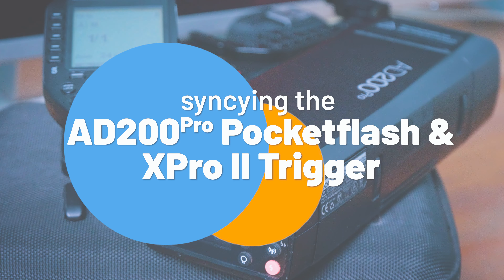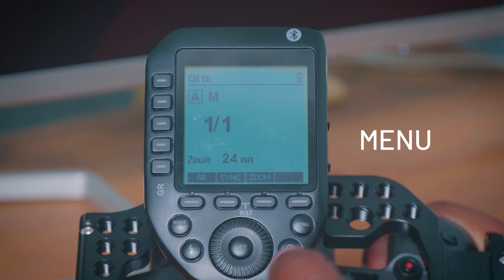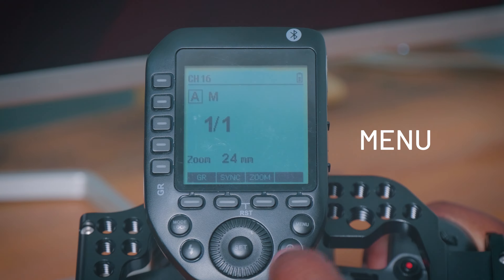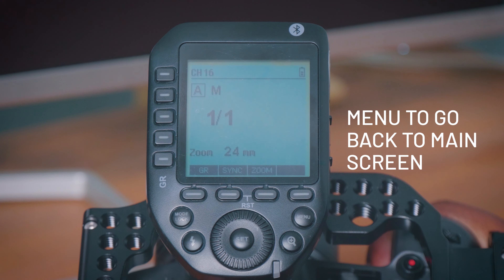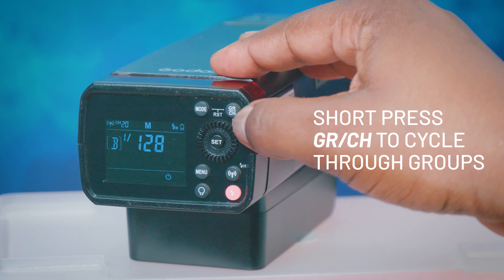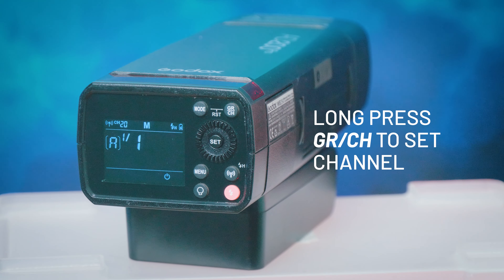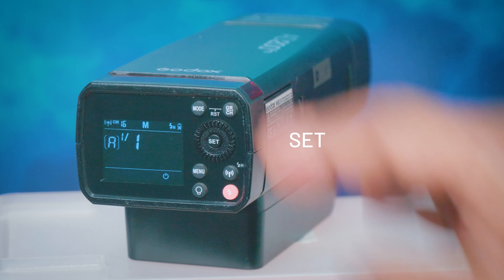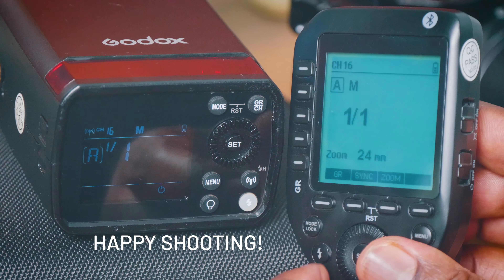The Godox AD200 Pro Pocket Flash & the Godox Pro II: Sync them effortlessly in less than 2 minutes!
Welcome to a simple but comprehensive tutorial on how to sync the Godox XPro 2 with the powerful Godox AD200 Pro pocket flash! In this step-by-step guide, we'll show you everything you need to know to get these two working together in under 2 minutes. If you've been using speed lights, then take your photography to new levels by stepping up to the Godox Pocket Flash and a professional flash trigger.